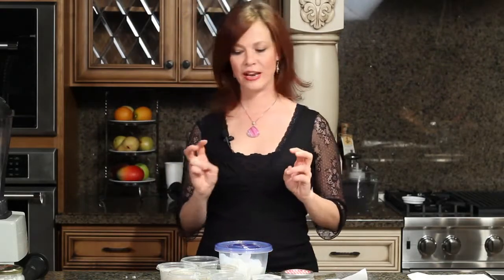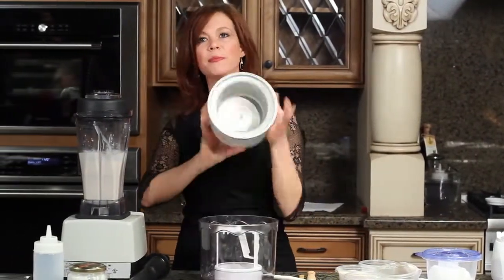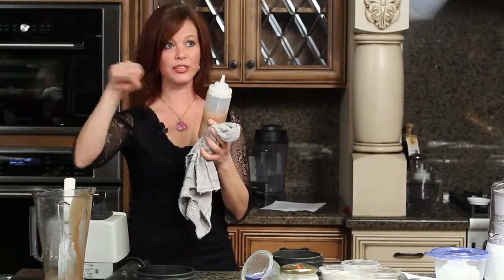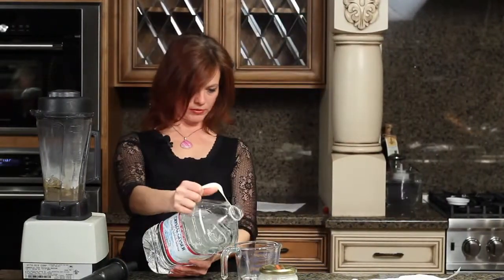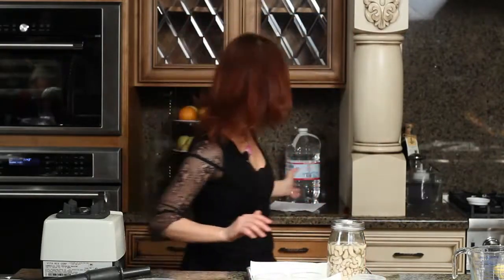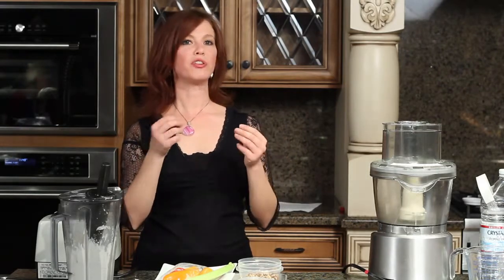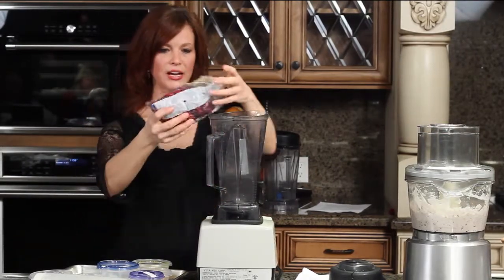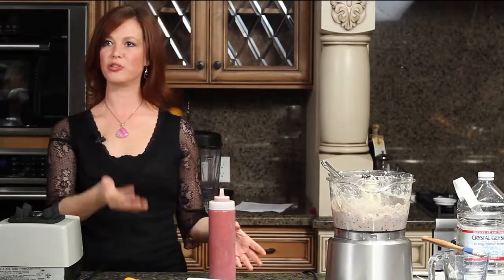More Healthy Holiday Treats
Demonstrations of Vegan and High-Raw Recipes:  Bananas Foster, Cream Cheese, Cranberry Walnut Dip, and Cranberry Chipotle Salad Dressing.